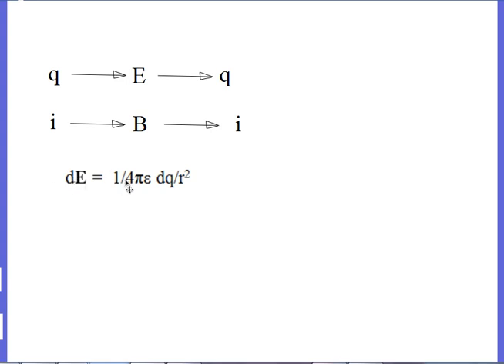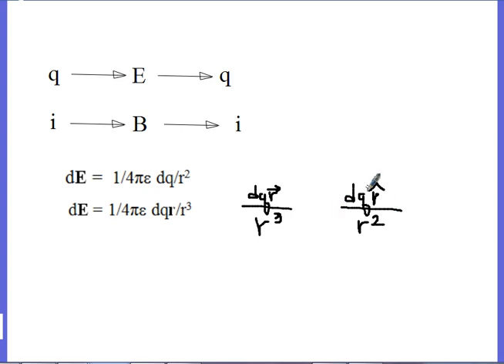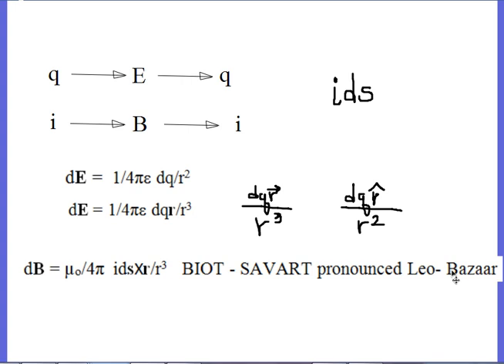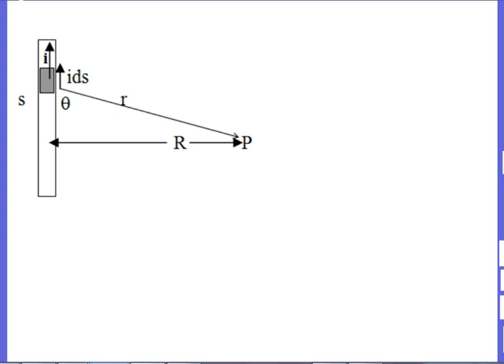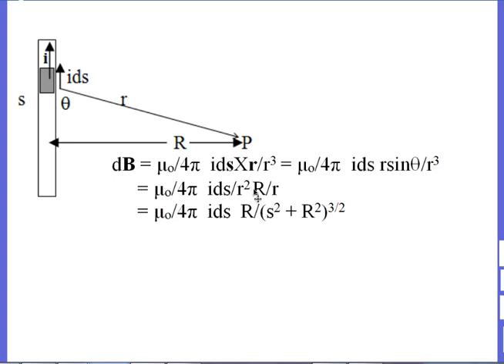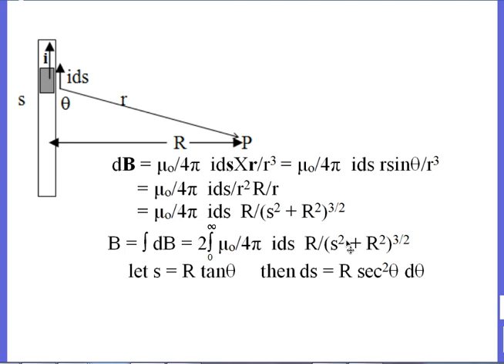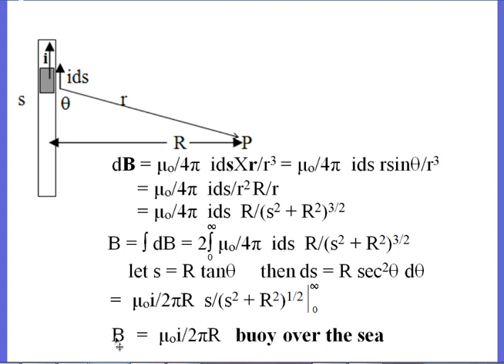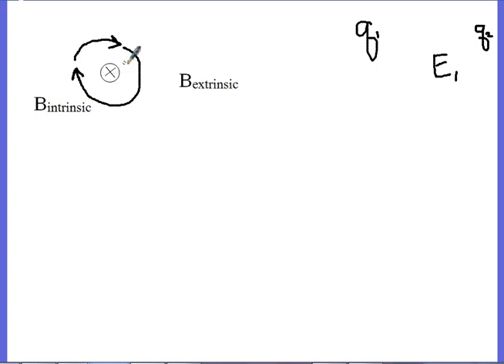Day28 AP Biot Savart